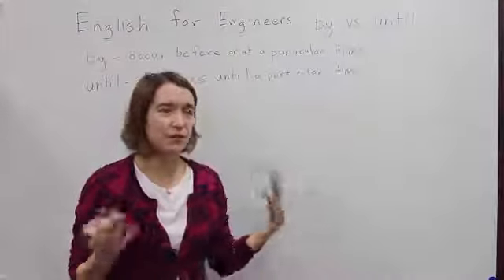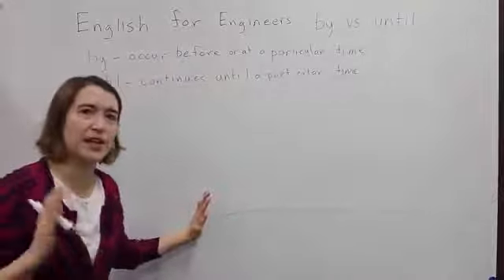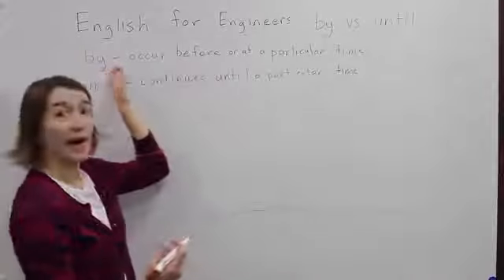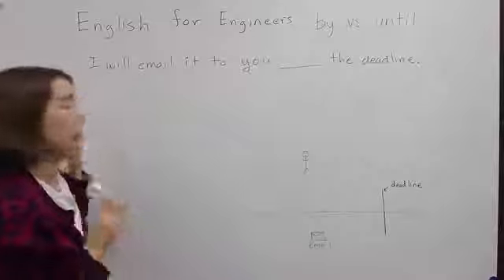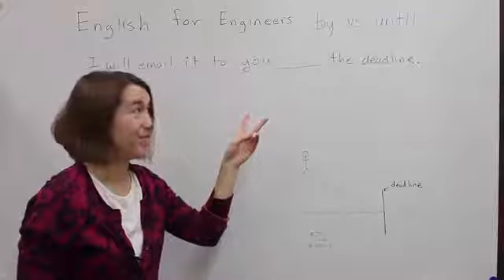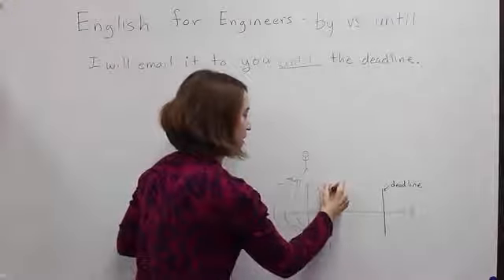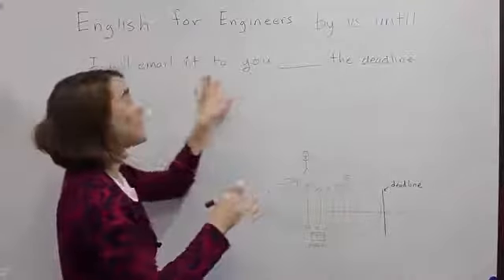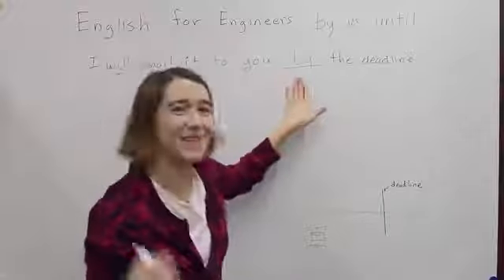[Tuyencongnhan.vn] - Tiếng anh dành cho kỹ sư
Xem thêm việc làm kỹ sư tại đây nhé - website việc làm nhà máy trên toàn quốc như LG, Honda. hơn 10.000 nhà máy cập nhật liên tục

Đọc thêm Từ vựng tiếng Anh cho kỹ sư xây dựng cầu đường